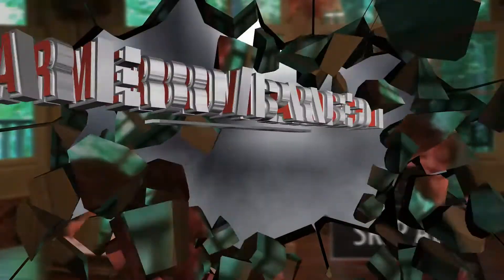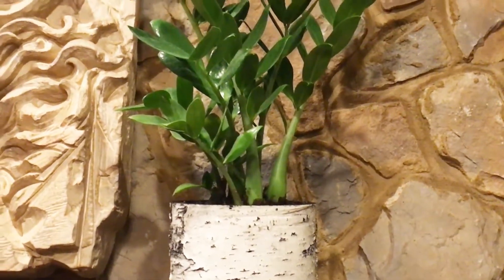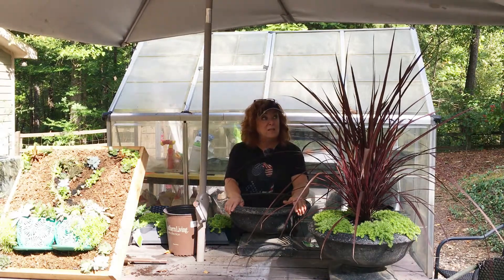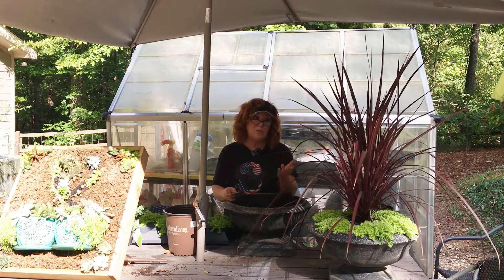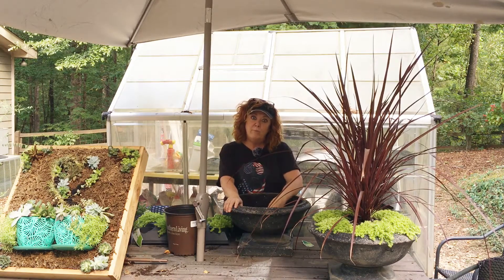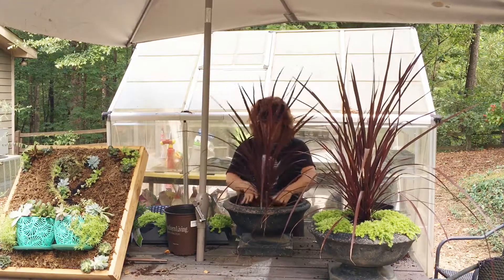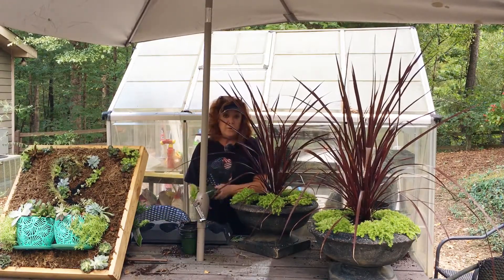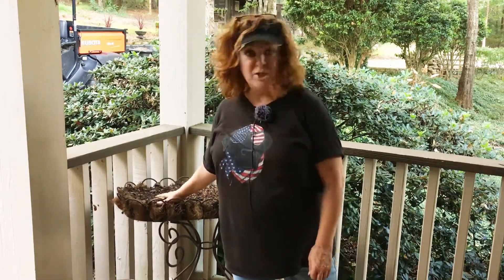Fall Planters and Houseplants, Yay!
Today, I take you to visit to my favorite local nursery and what I do with my plant finds when I get home. I hope it gives you ideas. Happy planting!